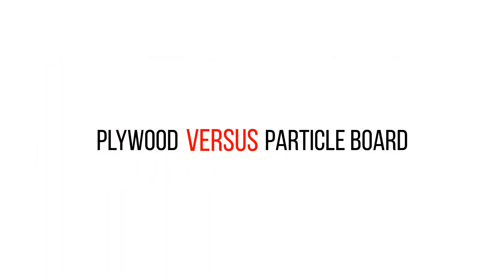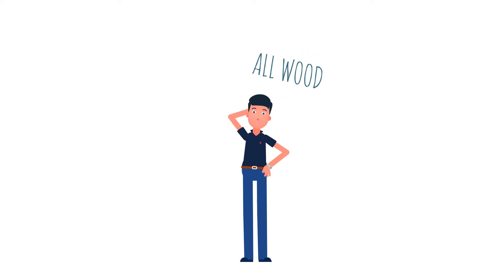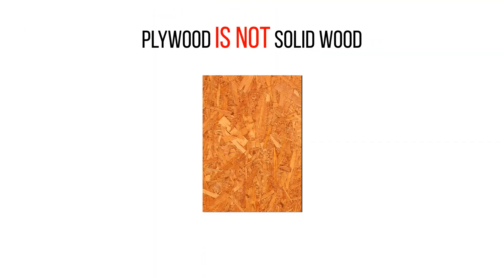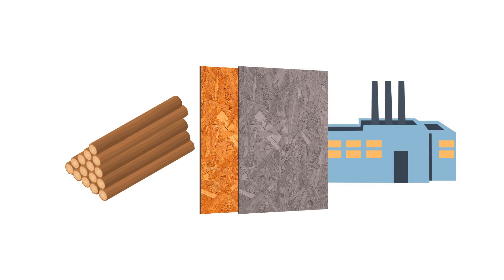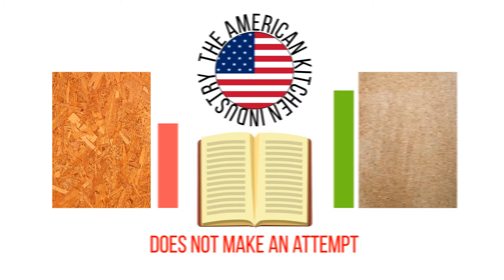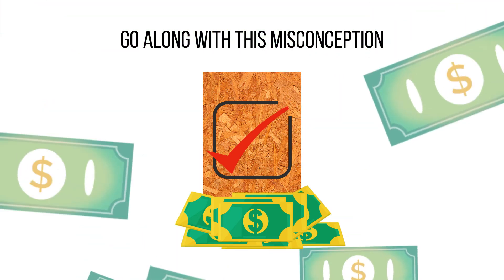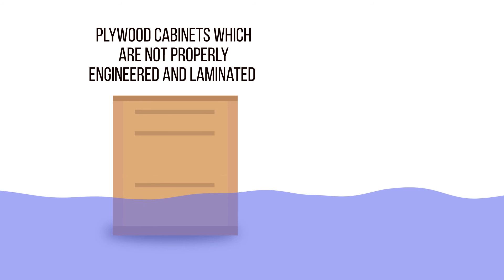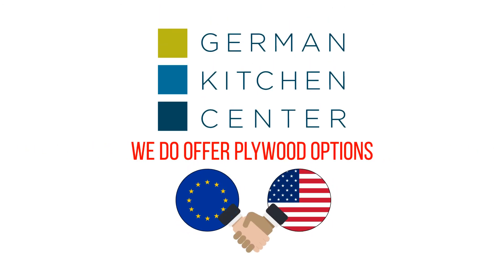Plywood Vs. Particle Board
Most cabinet boxes (Called carcasses in Europe) are made of either plywood or particle board.

Plywood boards are made using layers of wood which are attached to each other and particle board is made using small chips of wood which are adhered to each other.

It is typical in America that a consumer would request an “all wood” cabinet. Since real wood cabinet boxes are very tough to make it is very rare that the boxes would be made of real solid wood. Team7 is among a few manufacturers who truly do make real wood boxes. In most cases when a consumer requests a wood box, the kitchen supplier would reply to this request by supplying a plywood box.

Plywood is not solid wood, because it is layers of material. The layers are also not necessarily solid wood and are typically various types of engineered material. In America, plywood has an image of being stronger and more durable to humidity and water, but this is not necessarily true.

There are various types of plywood ranging from high end marine grade plywood to cheap industrial plywood, which of course vary tremendously in price and quality. The same applies to particle board as there are different quality levels of particle board.

The American kitchen industry does not make an attempt to educate consumers about the differences and about the fact that actually in most cases a good particle board is more durable than plywood. Instead, since consumers perceive plywood as better and more expensive, American cabinet manufacturers go along with this misconception and simply charge more for plywood boxes!

The European kitchen industry which is far more advanced, uses almost exclusively particle board. It is all about how the cabinet is engineered and how the board sides and edges are wrapped which would determine how durable the cabinet will be. In most cases, as you can see here in the Nobilia Quality control video, properly engineered particle board can withstand water and changes in humidity much better than plywood.

Plywood cabinets which are not properly engineered and laminated would buckle within minutes of contact with water, verses well made particle board cabinets capable of withstanding direct contact with water for hours.

So assuming that plywood is better than particle board is actually not true!

Regardless of this, at German Kitchen Center we do offer plywood options through our European and American partner manufacturers.